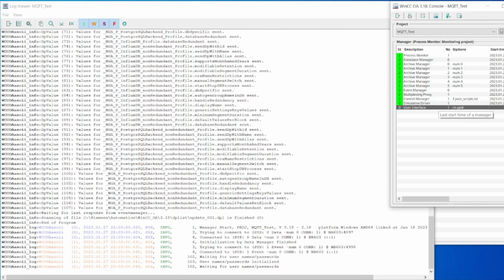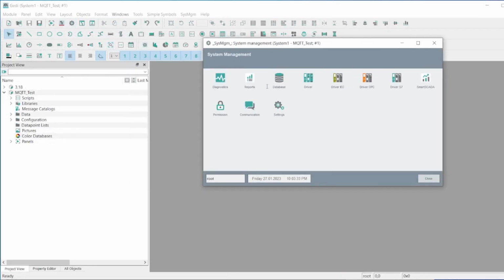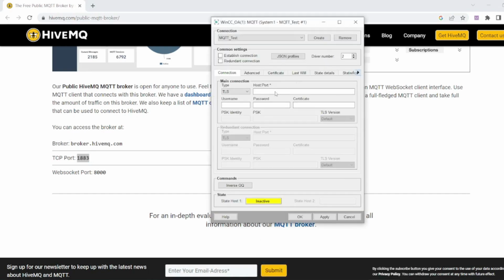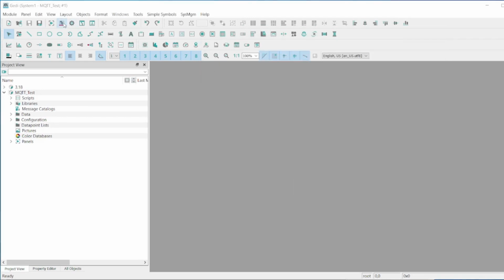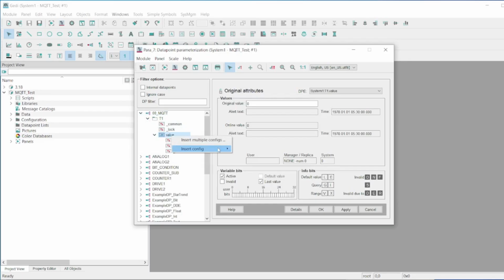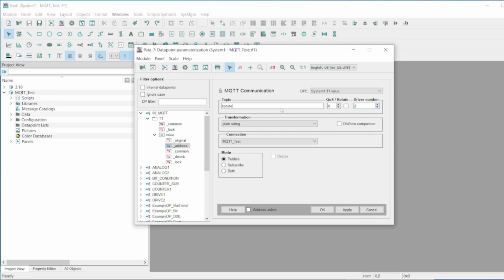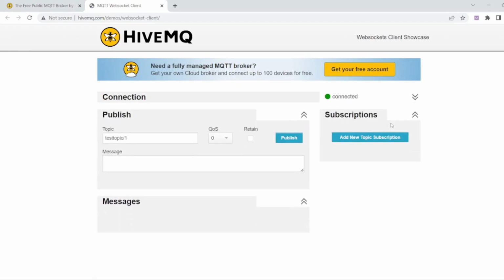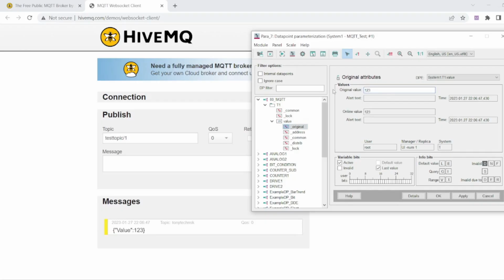Simatic WinCC OA - MQTT Protocol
In this tutorial, we will test MQTT Protocol in WinCC OA SCADA.
tonytech-IA